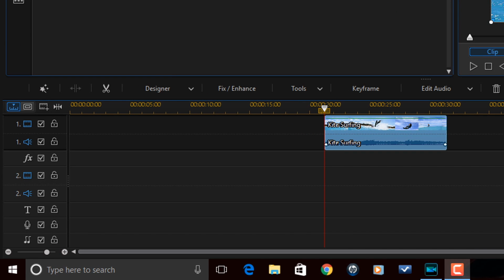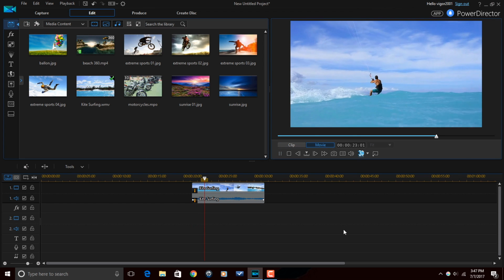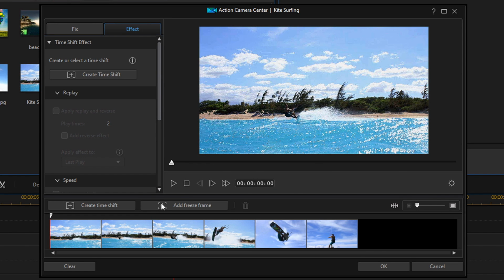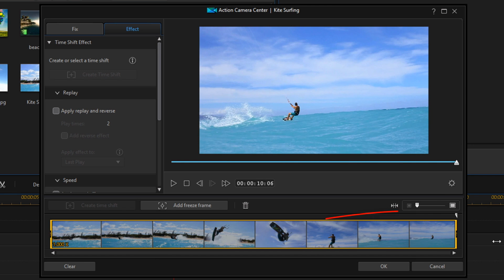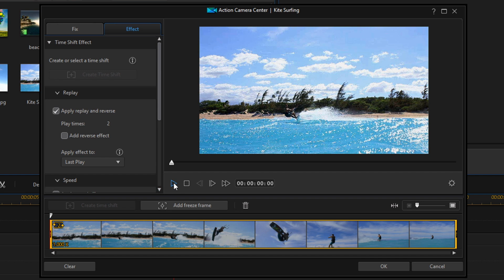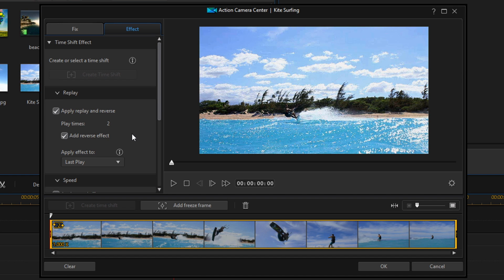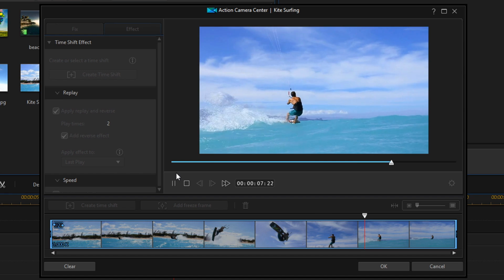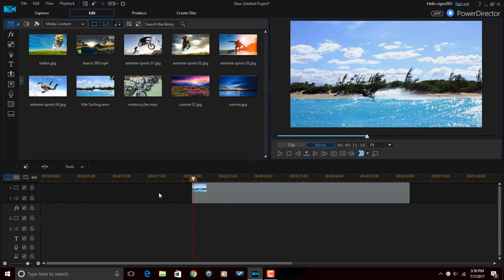How to Reverse Video | PowerDirector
Learn how to reverse video with PowerDirector 15. The reverse tutorial for CyberLink PowerDirector will show you how to play a clip in reverse. This video will help you make awesome effects for any video. This video shows you how to use Power Tools to add a video in reverse effect to your video. It also shows you how to use the Action Camera Center to add a replay and reverse effect which can play the video in reverse multiple times. The demonstration and tutorial will show you how easy it is to use the tools in PowerDirector to reverse your clips in any home movie, short film, or video.

Title: Future Focus Version B
Composer: Joshua Mosley
Album: MusicBOX Collection 2
Publisher: Digital Juice Music, INC.

FAN MAIL & PRODUCTS:
PowerDirector University